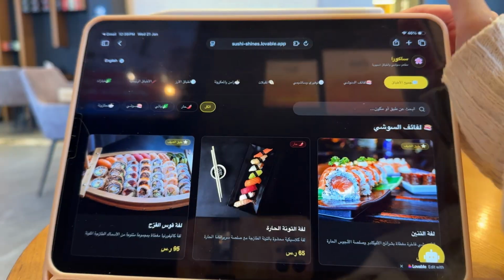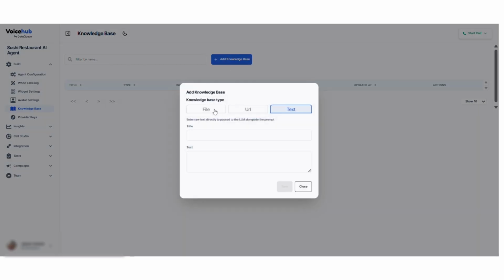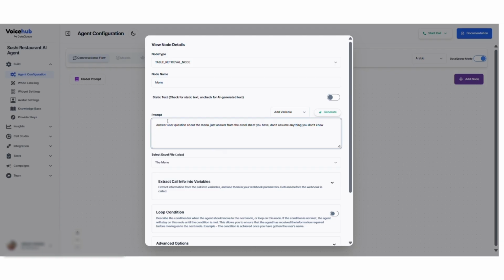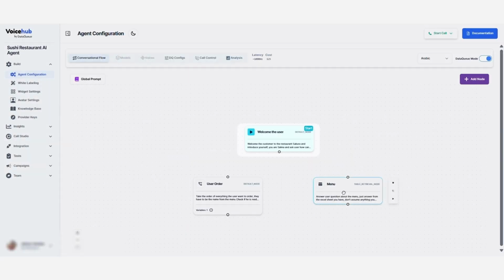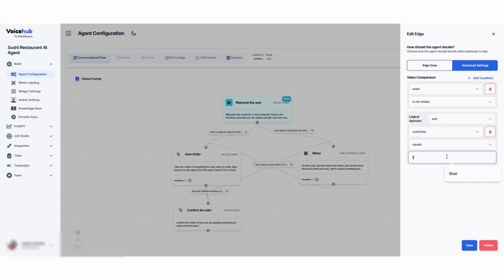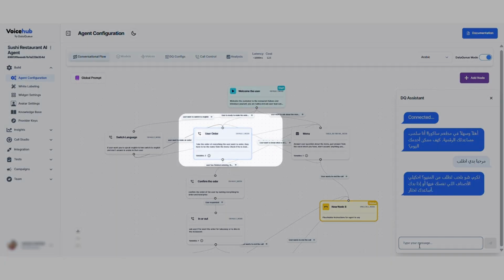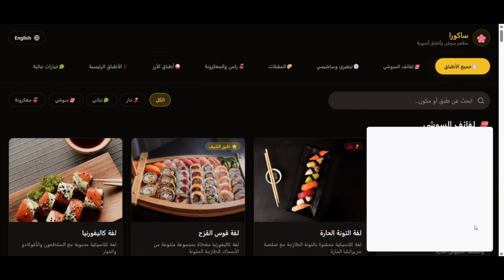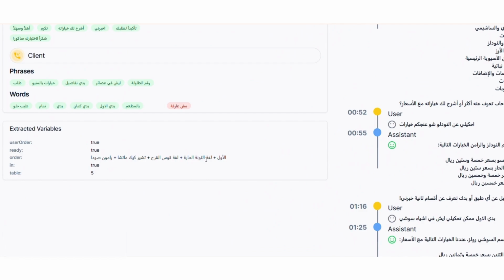I Built a Full AI Agent for a Restaurant | Avatar Takes Orders & Helps with the Menu | Full Tutorial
In this video, you’ll learn how to build a real AI employee for a restaurant — not a demo, not a chatbot with fixed answers, but an AI agent that actually helps customers.

We’ll build a restaurant AI agent from scratch, step by step.
It will answer questions about the menu, suggest dishes, take orders, and appear as an interactive avatar on the website and digital menu — just like a real staff member.

This is a full build-with-me tutorial, where you’ll see the real setup, logic, and decisions behind a production-ready AI agent.

What you’ll learn in this video:
- How to think about the workflow for a restaurant AI agent
- How to write effective prompts for real customer conversations
- How to choose the right avatar, language, and tone
- How to extract structured data (orders, table numbers, customer intent)
- How to connect the AI agent so it answers menu questions, prices, ingredients, and suggests dishes based on customer preferences

This tutorial is perfect for:
- Anyone who wants to learn how to build AI agents
- Restaurant owners and food businesses
- Builders who want to see AI applied to a real business use case

👉 If you want to see AI working in a real restaurant scenario, this video is for you.